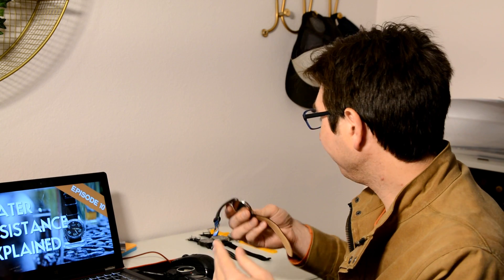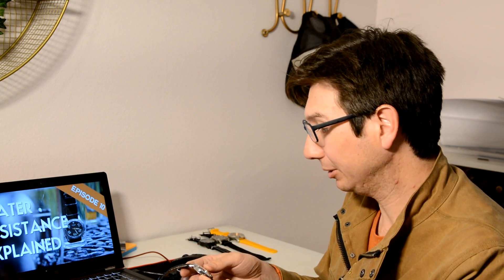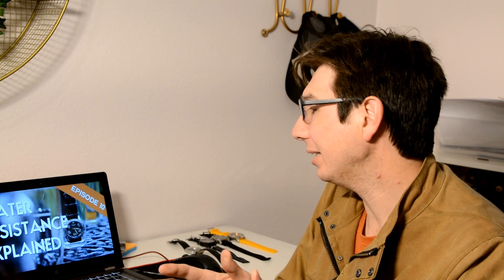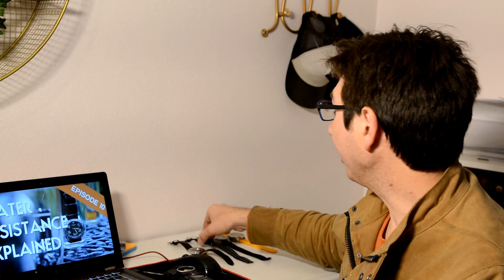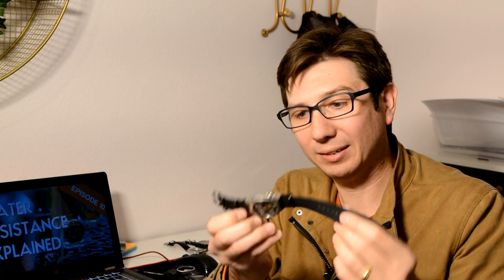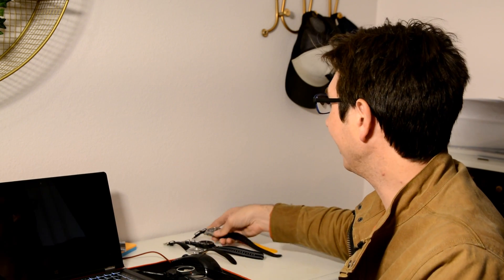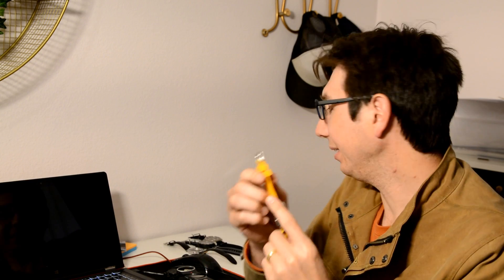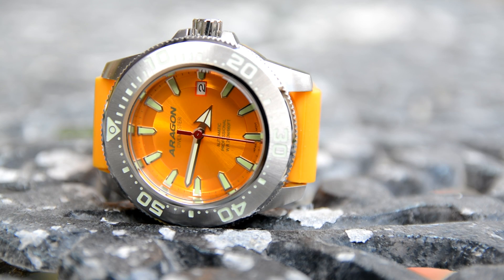Watch Water Resistance Ratings Explained - Ep. 10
Can you really take a watch rated at 50 meters water resistance 50 meters underwater? Explanation of what the common water resistance ratings mean. Comparison of Aragon Divemaster (200 meter/20bar/atm), Nixon Ranger, (100 meter/10bar/atm) Boldr Explorer (50 meter/50bar/50atm) and Akribos XXIV (30 meter/3bar/3atm) dress watch.